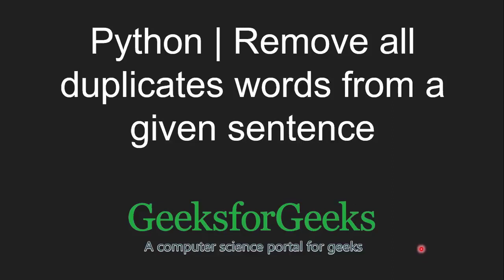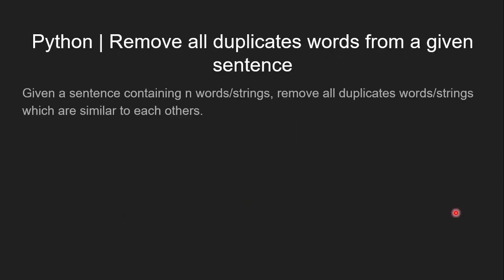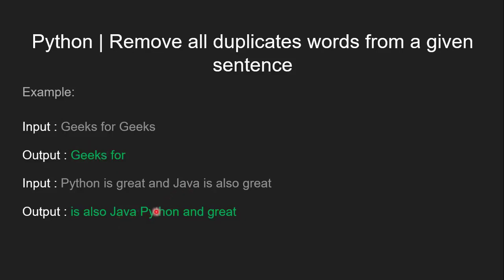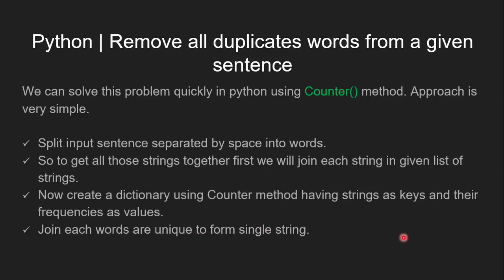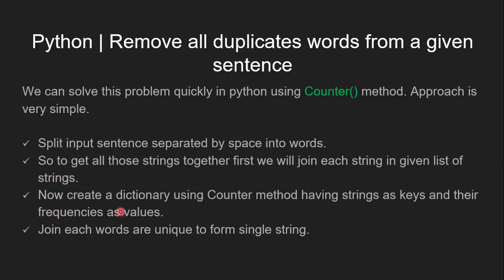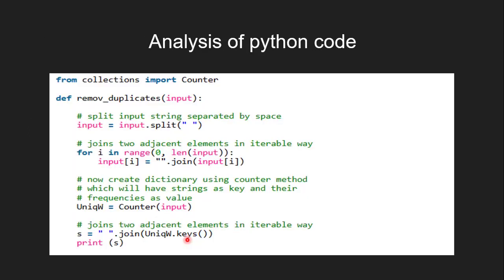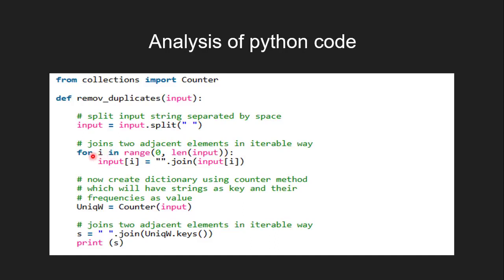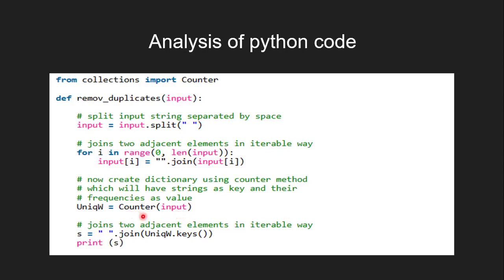Python Programming Tutorial | Remove all duplicates words from a given sentence | GeeksforGeeks